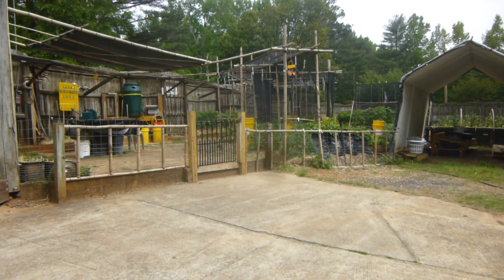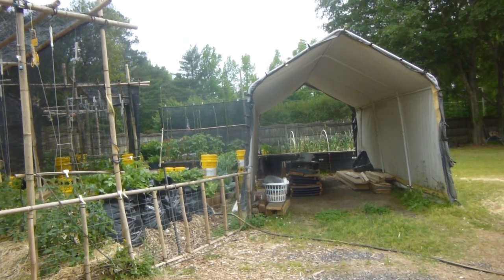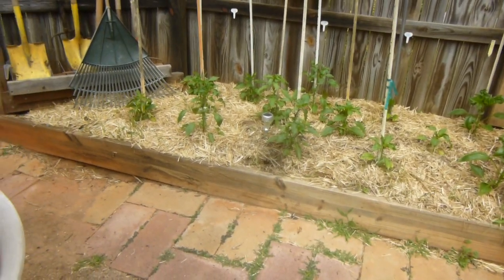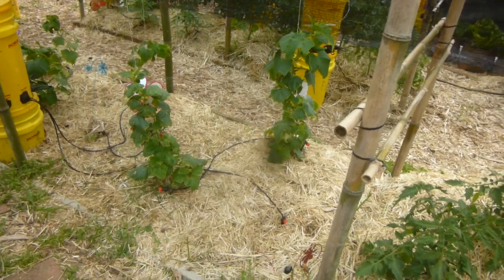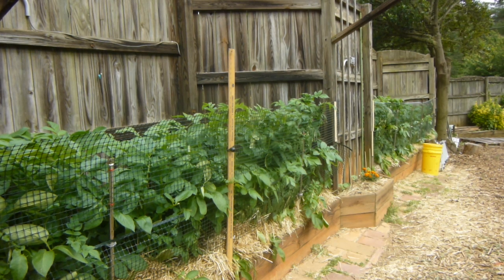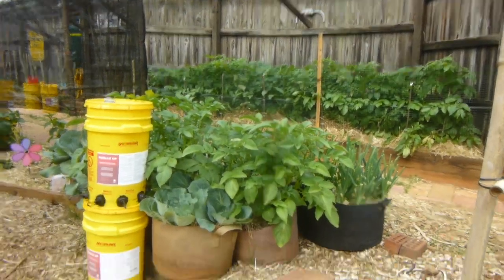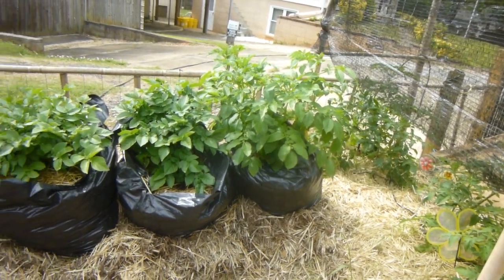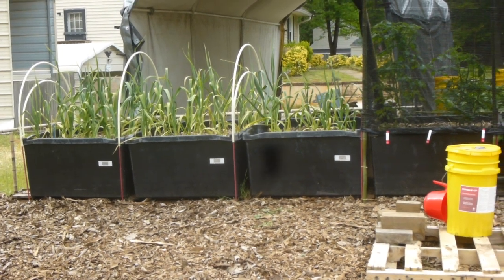video # Gary's Garden update 5-5-2023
May 5, 2023 I  am updating garden growing Leaps & Bounds showing growth of Tomatoes, Potatoes grown in raised beds (plants up to 37" tall), Potatoes grown in Grow Bags, Potatoes grown in Plastic Garbage bags, Onions, Cabbage, Peppers, Garlic, Elephant Garlic, Strawberries